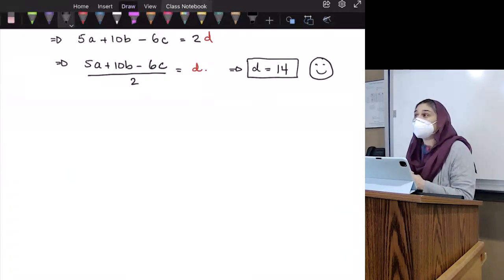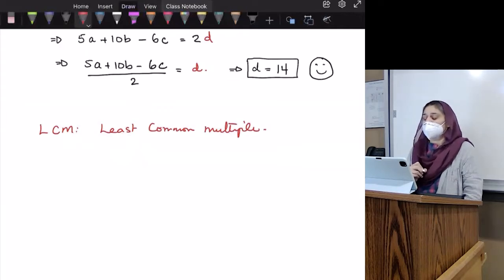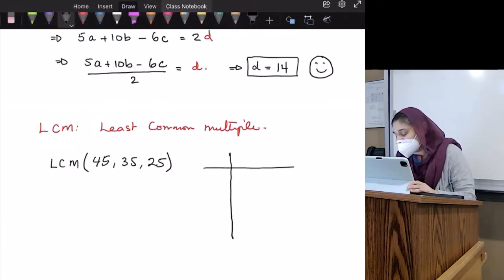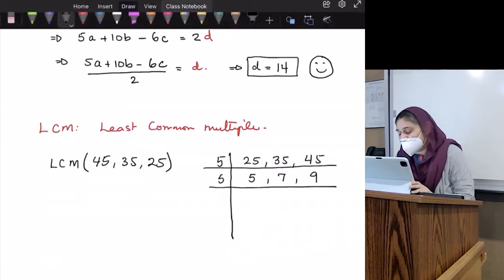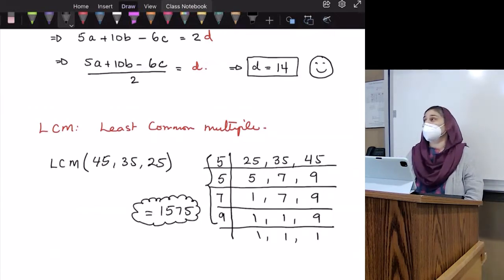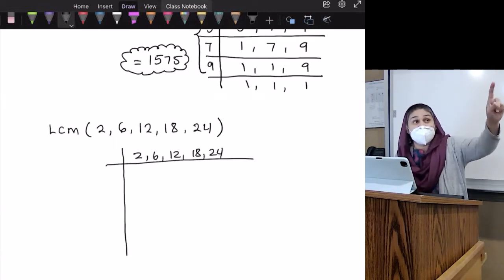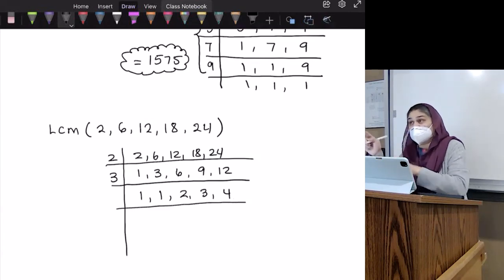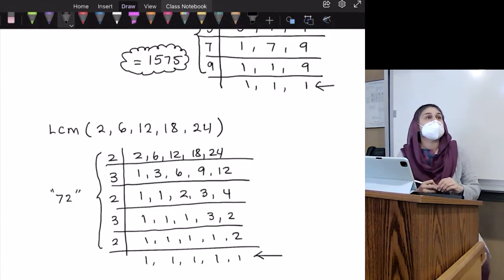Physics of music - Chap 1.1.5. Language of physics - least common multiple - LCM